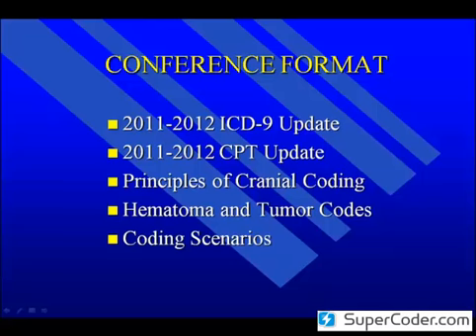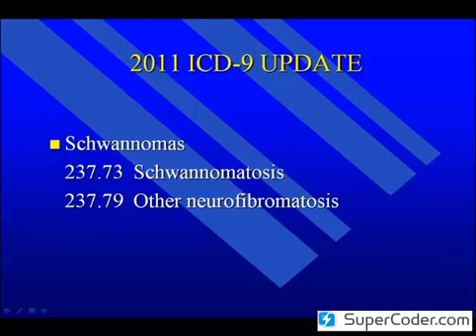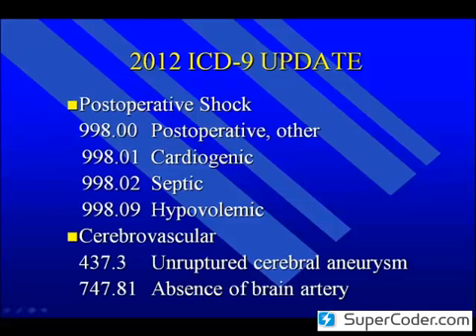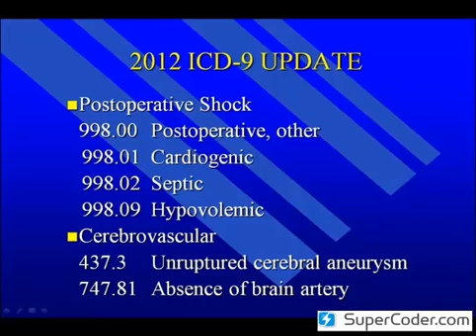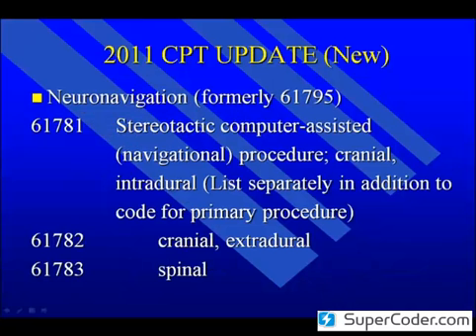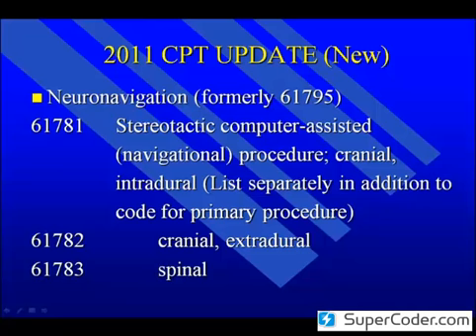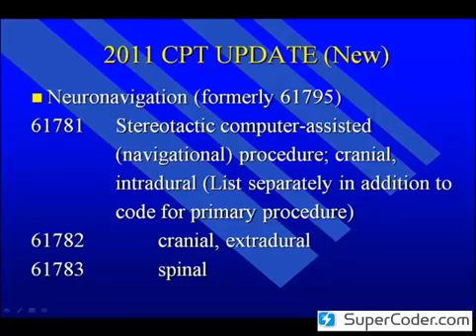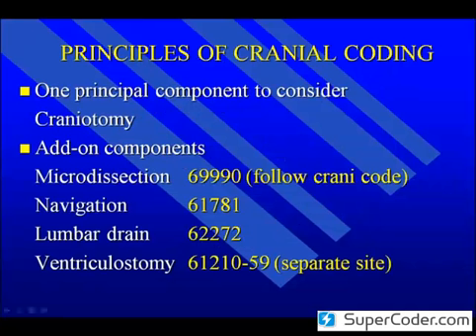2012 Brain Tumor Excision vs. Hematoma Updates and Conferences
Register now for this 60 minute Conference from Expert on 2012 Brain Tumor Excision vs. Hematoma updates and Conferences. SuperCoder.com is powered by the coding experts from The Coding Institute, LLC, who bring 110 years of combined coding expertise to coders, physicians, and payers.